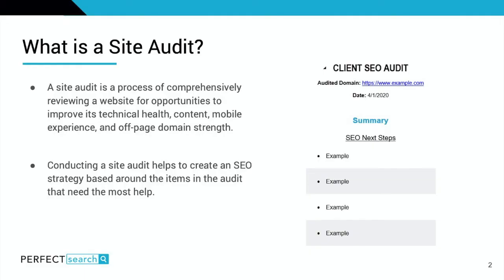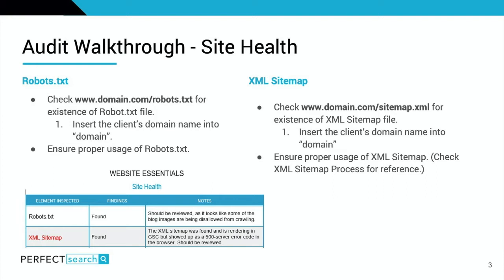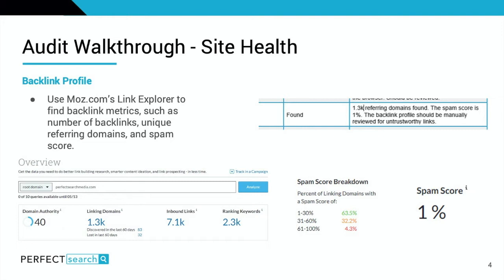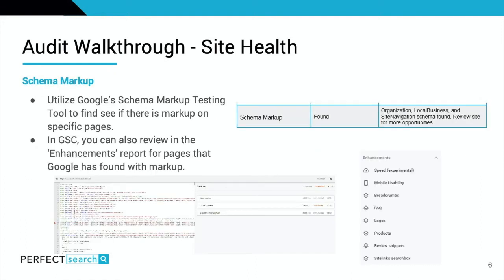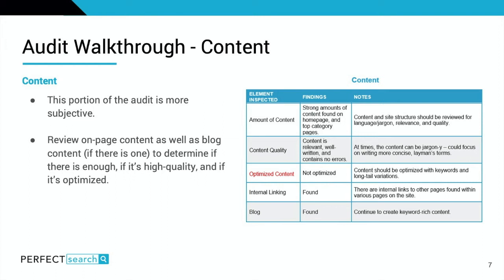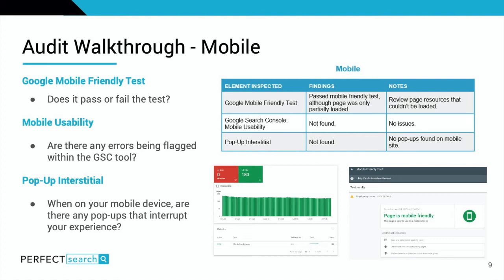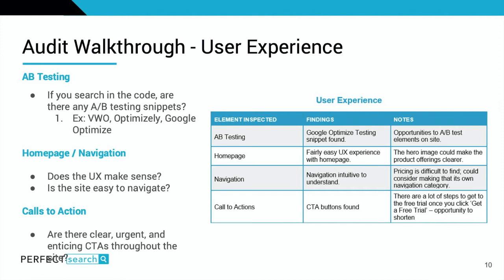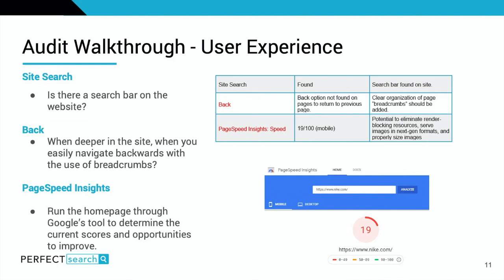SEO Site Audit Training | Perfect Search Media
At the core of a strong SEO strategy is the site audit. A site audit is a process of comprehensively reviewing a website for opportunities to improve its technical health, content, mobile experience, and off-page domain strength. This training will walk through Perfect Search Media's process of auditing a site, including the checklist we follow to determine the key SEO opportunities.